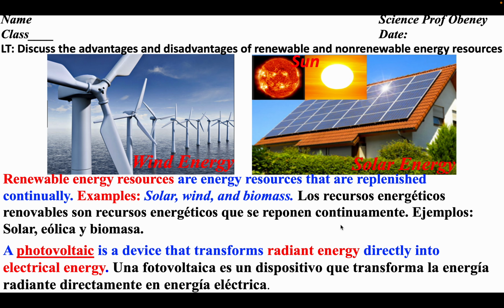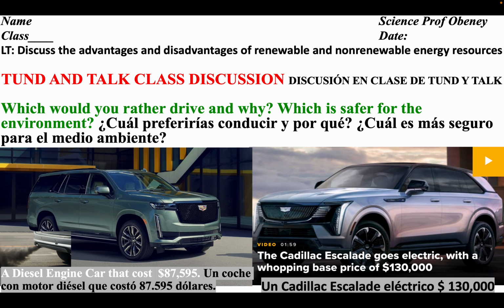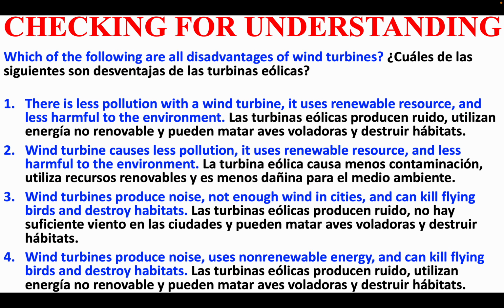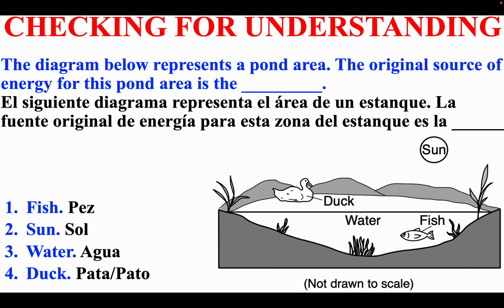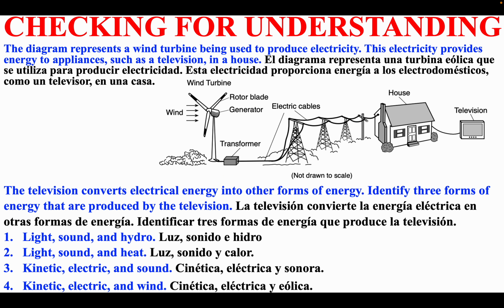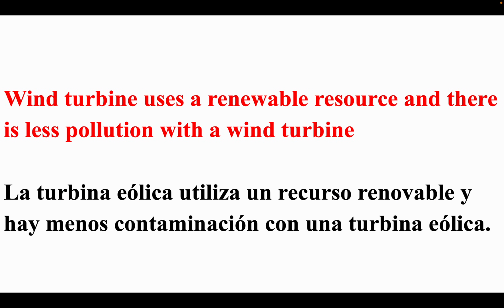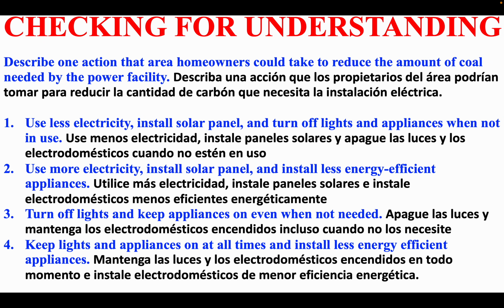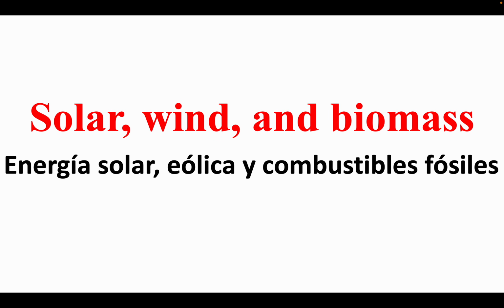ADVANTAGES AND DISADVANTAGES OF RENEWABLE AND NON RENEWABLE ENERGY RESOURCES.